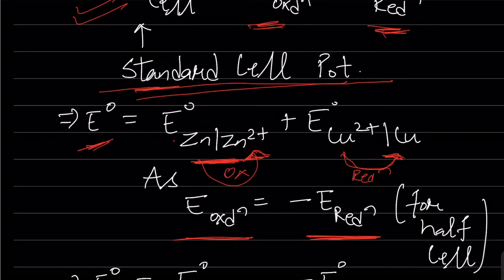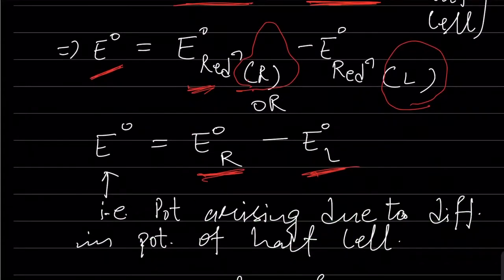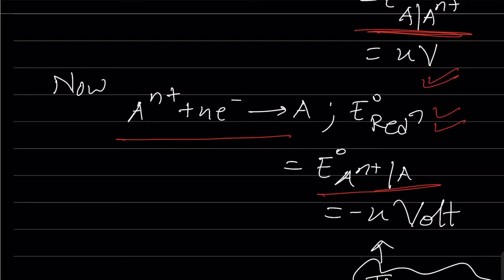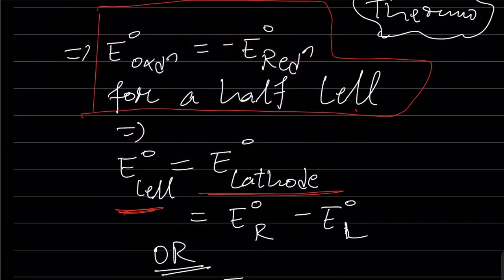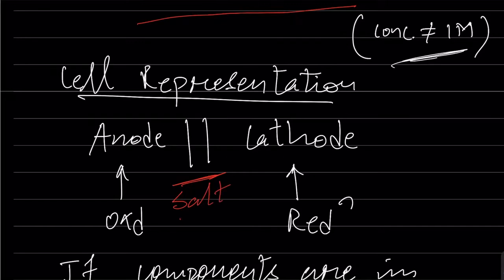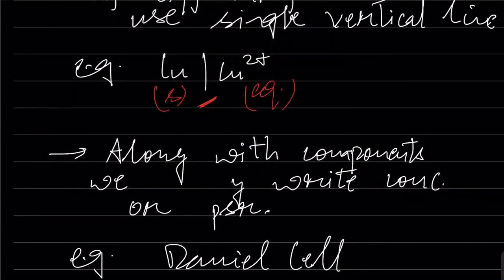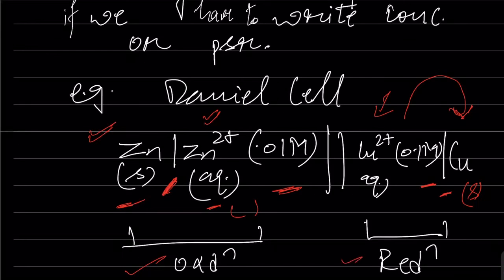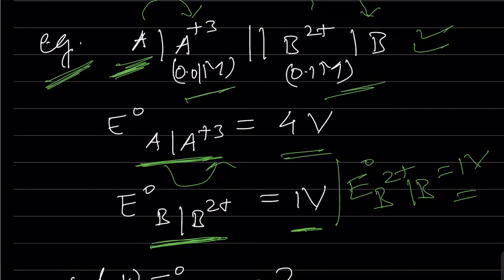Electrochemistry part 5